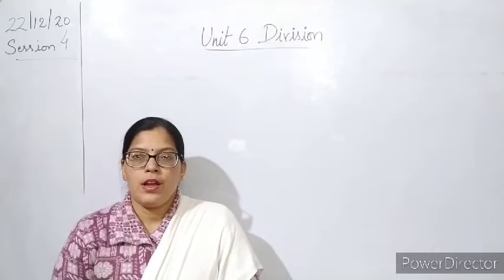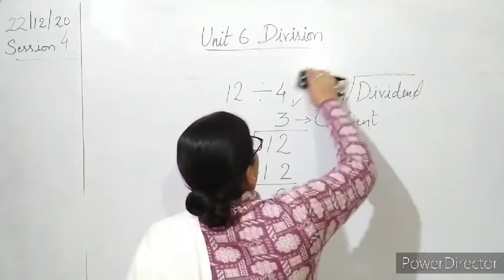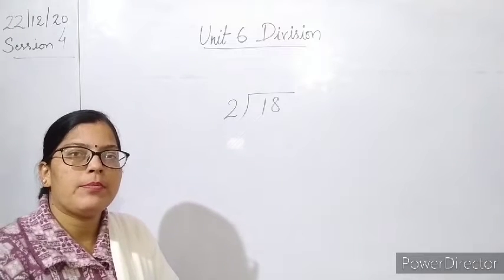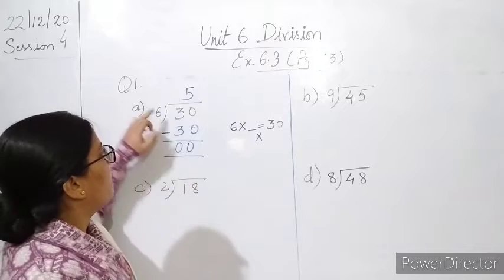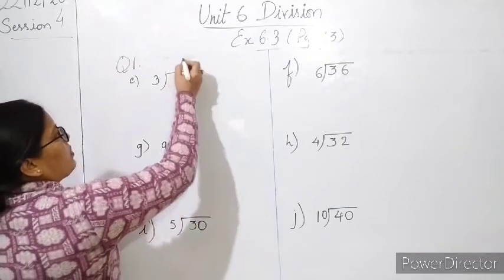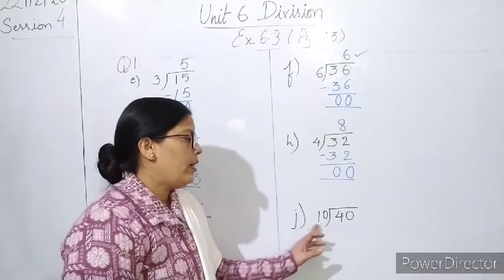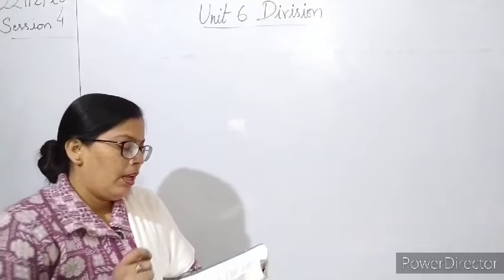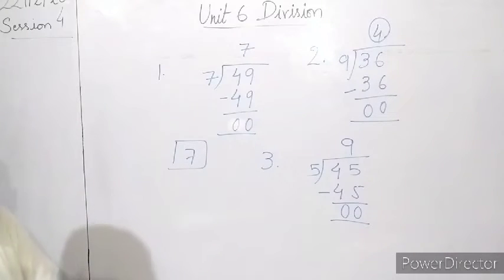Class 2 Mathematics (22/12/20)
(22/12/20) Unit 6
 Session 4